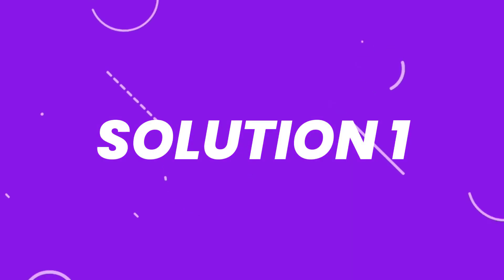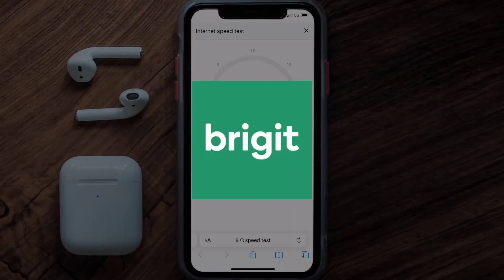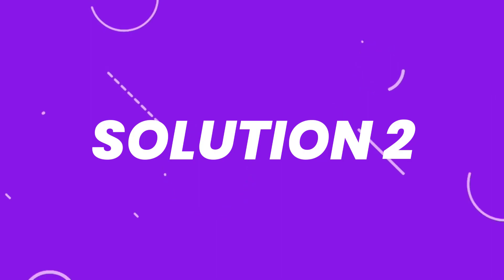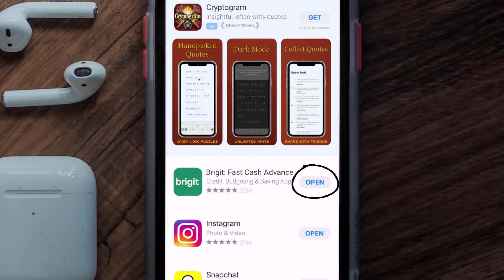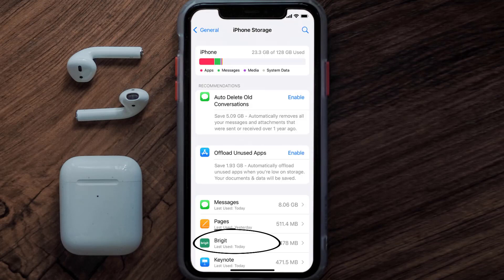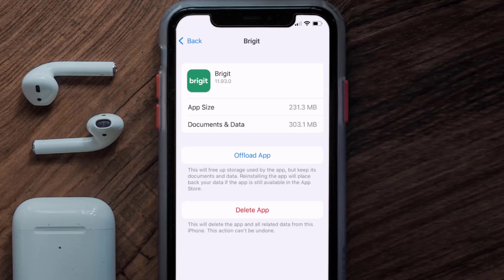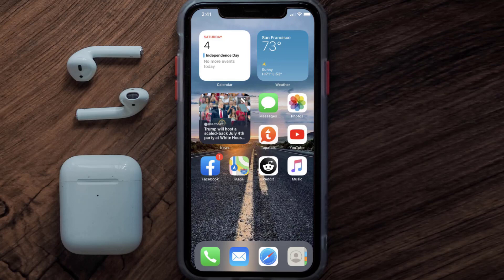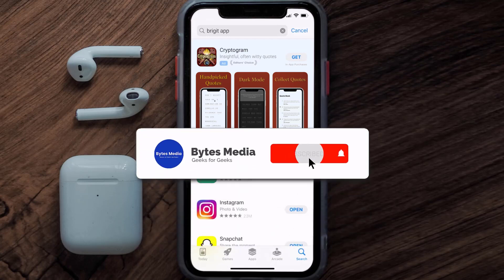Brigit App Error Code 504: How to Fix Brigit App Error Code 504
In this video, I'll show you How to Fix Brigit App Error Code 504. This is the easiest and fastest way to Fix Brigit App Error Code 504. Make sure you watch until the end of this video to find out How to Fix Brigit App Error Code 504 on ios. These methods work on iOS 11 as well as iOS 12, iOS 13, iOS 15 and iOS 16. Hope you enjoy!

Video Parts:
00:00 Intro: How to Fix Brigit App Error Code 504
00:07 1.Speed Test For Brigit App
00:36 2.Solution: Update Brigit App
00:55 3.Solution: Clear Brigit App cache files
01:24 4.Solution: Delete and Reinstall Brigit App
01:46 Outro: Ending